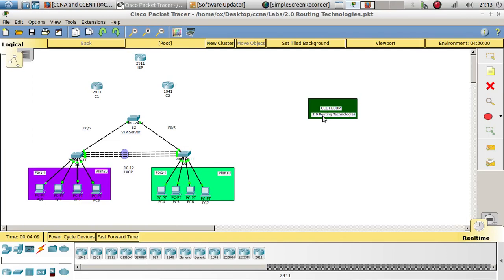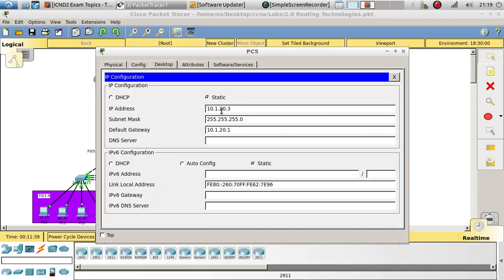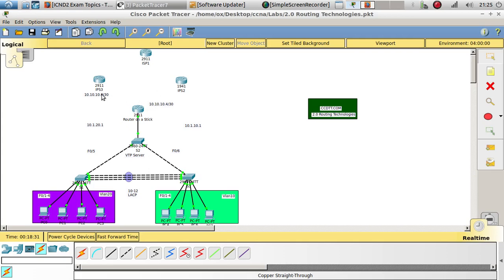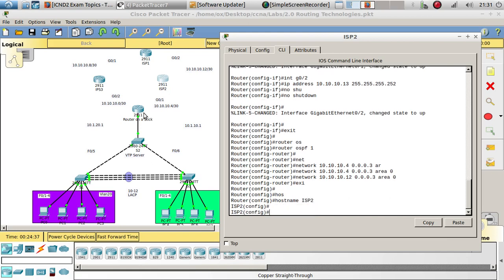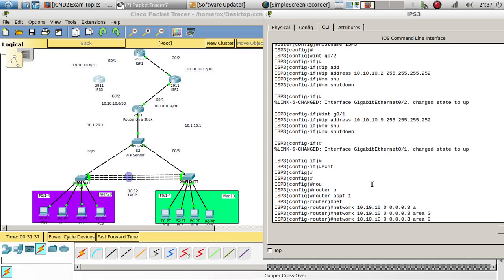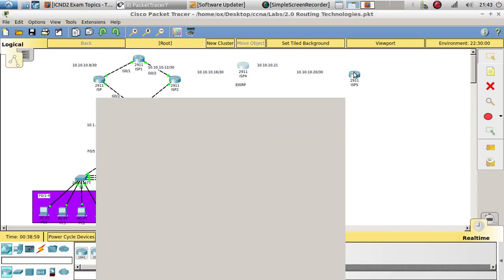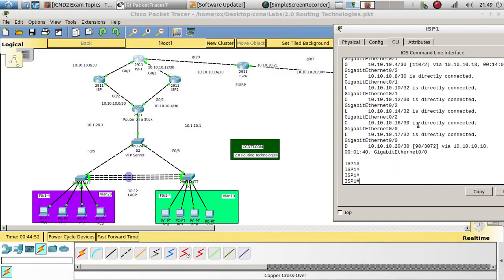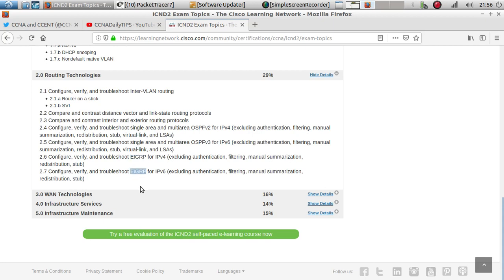2.0 Routing Technologies - CCNA (ICND2) Packet Tracer Lab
Routing is the process of selecting a path for traffic in a network, or between or across multiple networks. Broadly, routing is performed in many types of networks, including circuit-switched networks, such as the public switched telephone network (PSTN), and computer networks, such as the Internet.

In packet switching networks, routing is the higher-level decision making that directs network packets from their source toward their destination through intermediate network nodes by specific packet forwarding mechanisms. Packet forwarding is the transit of network packets from one network interface to another. Intermediate nodes are typically network hardware devices such as routers, gateways, firewalls, or switches. General-purpose computers also forward packets and perform route, although they have no specially optimized hardware for the task.

2.0 Routing Technologies - CCNA (ICND2) Packet Tracer Lab